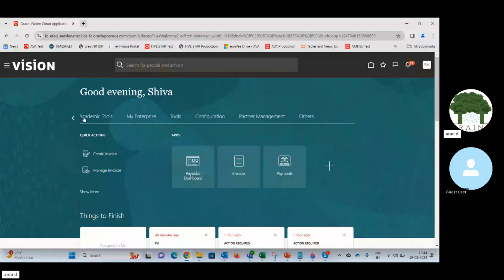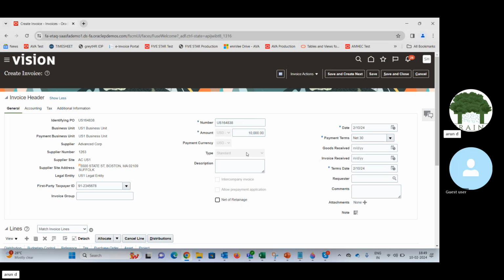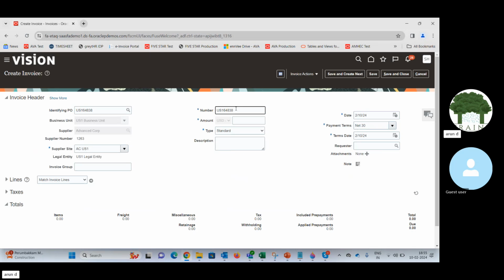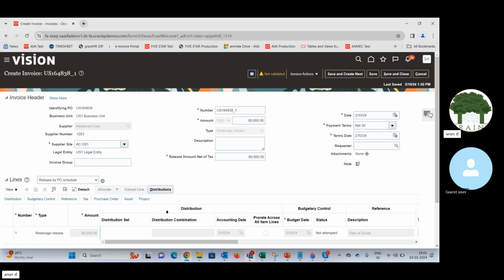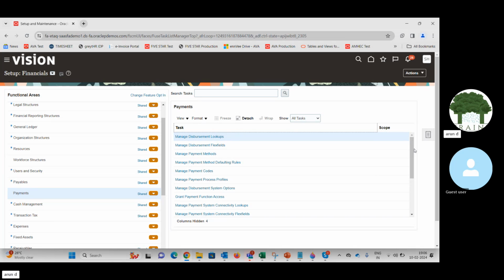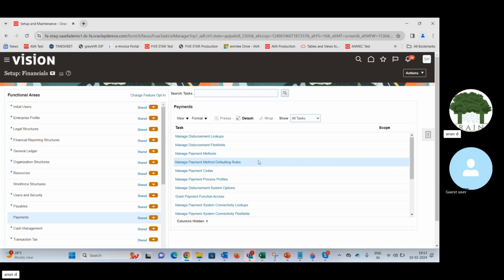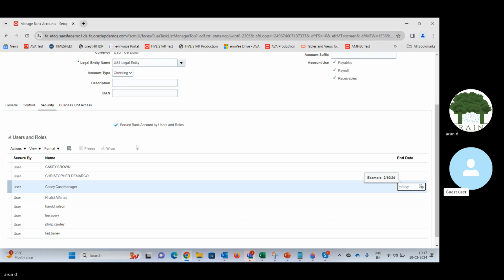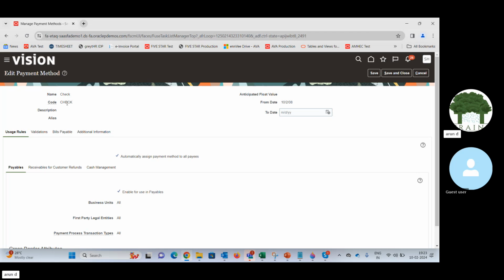Oracle Fusion - Financials weekend session 15 - Cloud Payables Part III Practical's